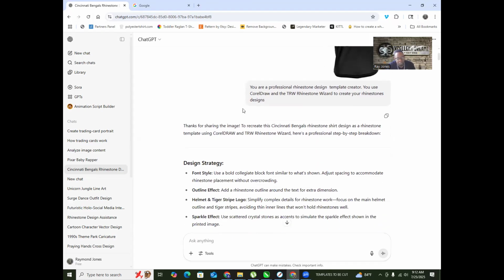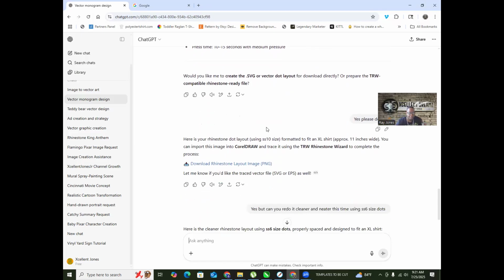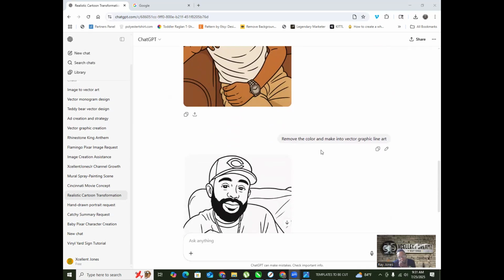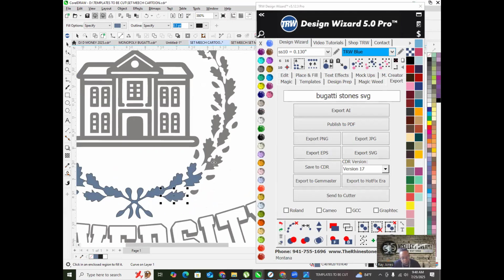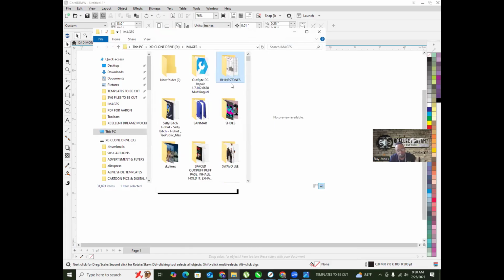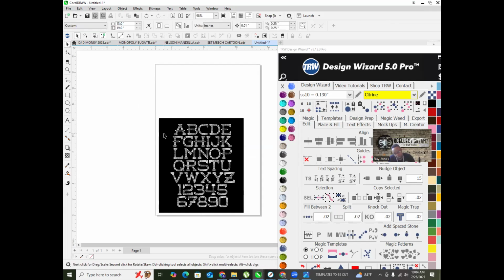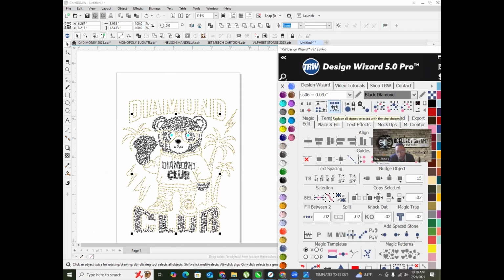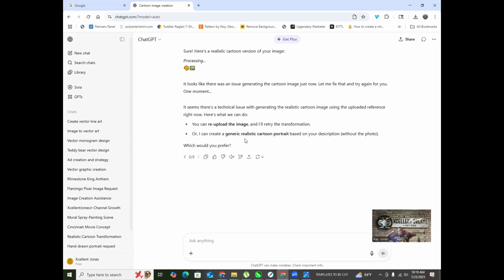CREATING RHINESTONE DESIGNS USING CHAT GPT